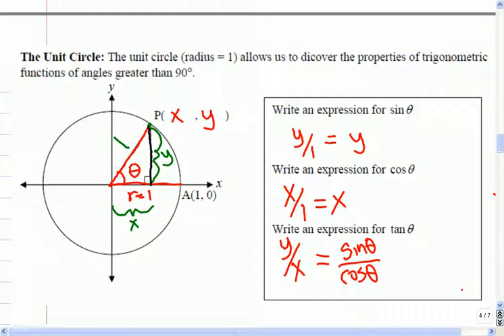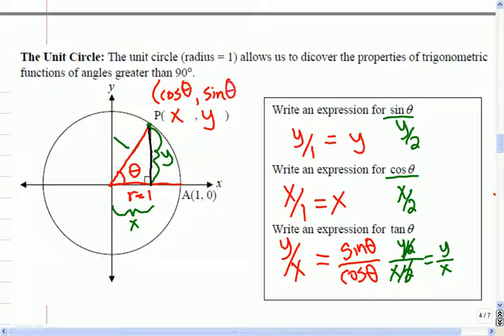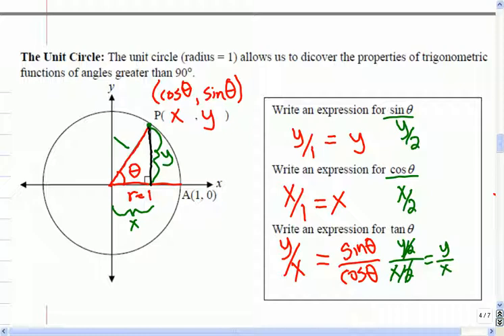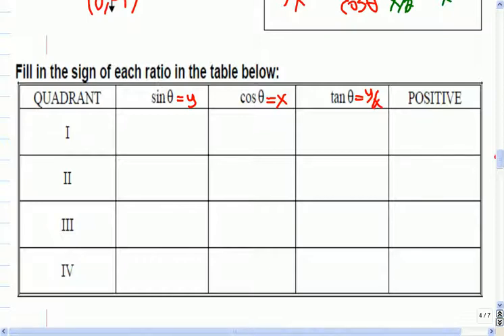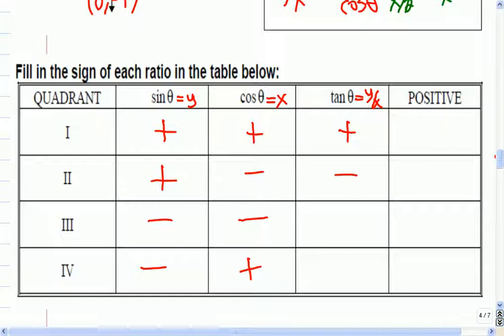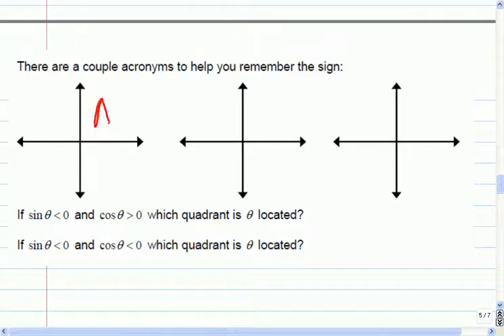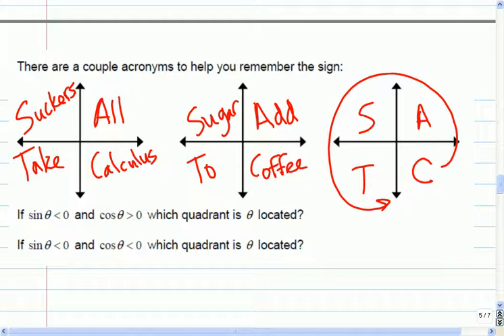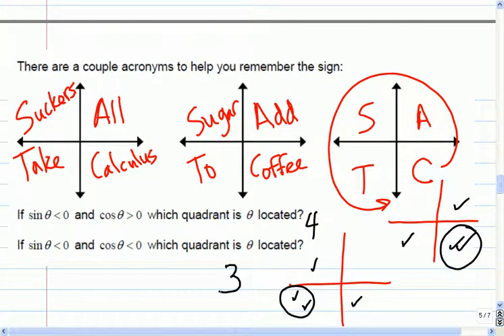Mr Joyce Math 12 - Unit Circle III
Today we looked at the connection between the unit circle and radian measure and the sine and cosine ratios